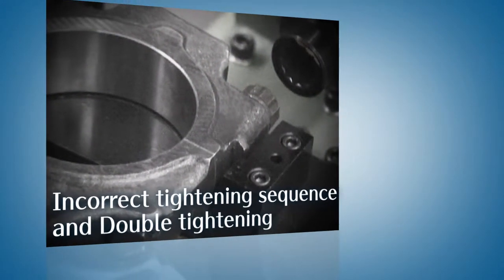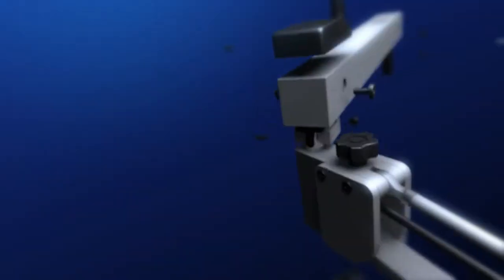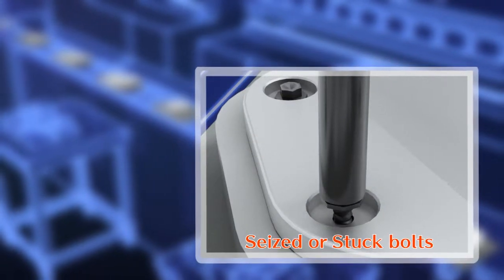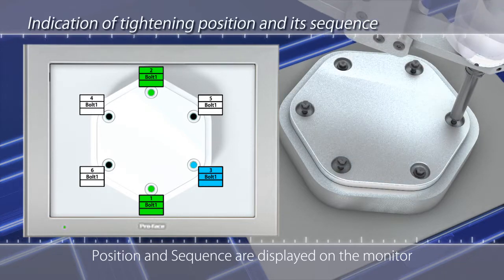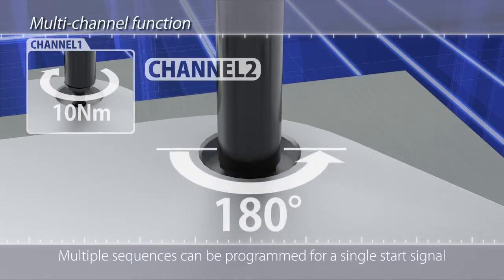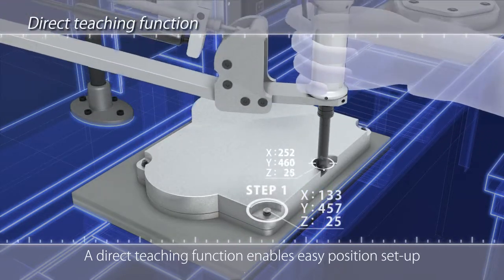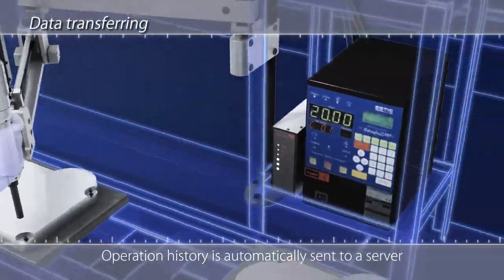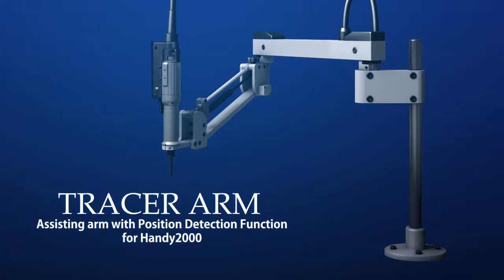[ESTIC Nutrunner] Tracer Arm (Articulated Arm with Position detection function)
This is an introductory video of ESTIC's smart arm " tracer arm ".
ESTIC’s smart support arm not only cancels out reaction forces during fastening but also provides guidance on the positioning and order of fastening.
Thanks to the support arm’s smart functionality, you will never have to worry about untightened screws and bolts, or the fastening order and position again.

-Chapter-
0:00 Features
1:34 Trace- job function
1:50 Introduction of tightening position and its sequence
2:08 Inter-lick function
2:27 Multi-channel function
2:46 Tightening time detection
3:04 Direct teaching function
3:21 Simplified PLC function, I/O free allocation
3:45 Data transferring
4:03 Conclusion